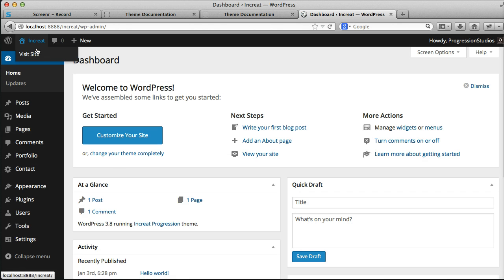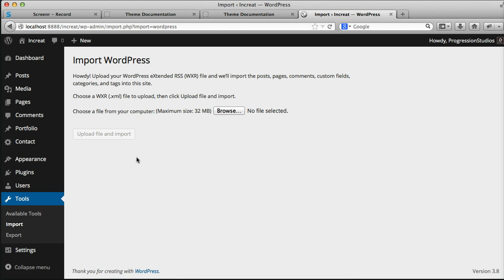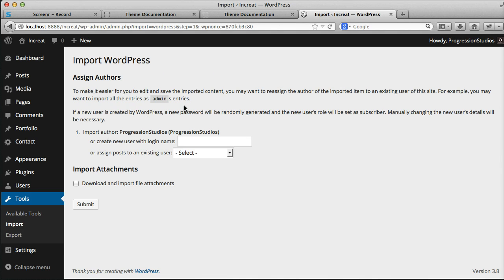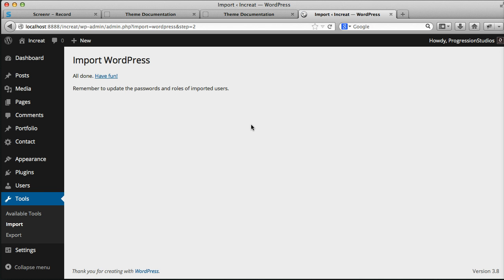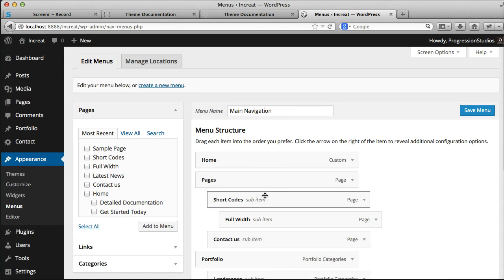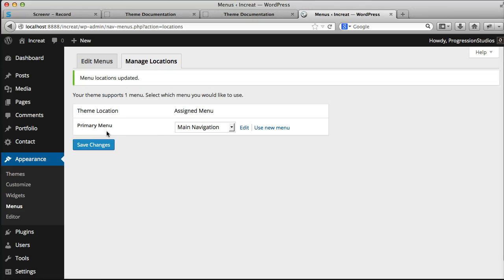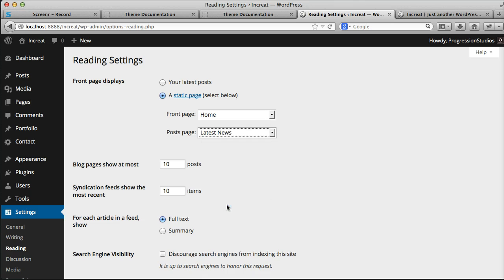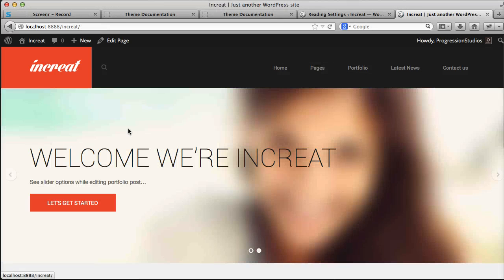Increat Importing Demo Content